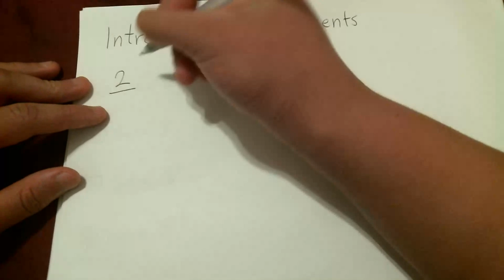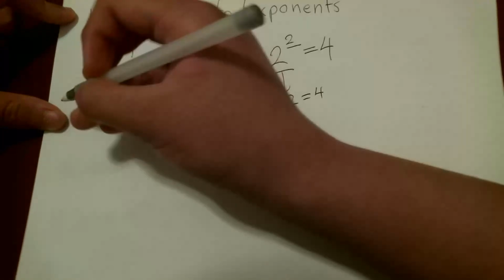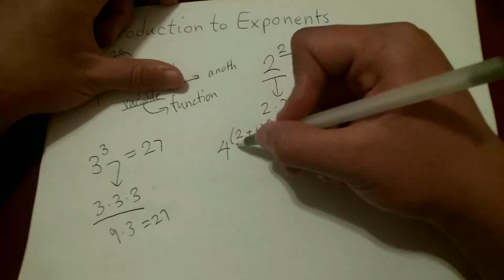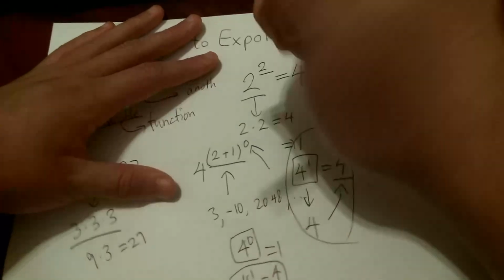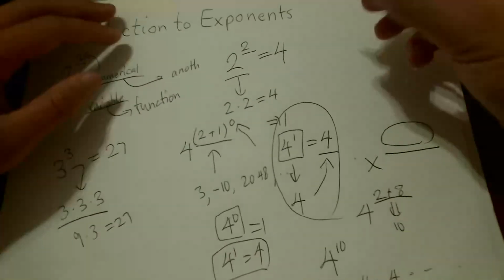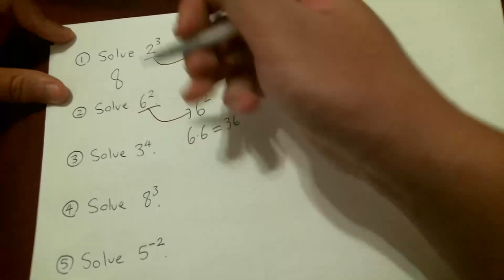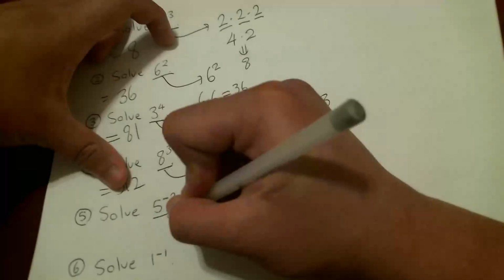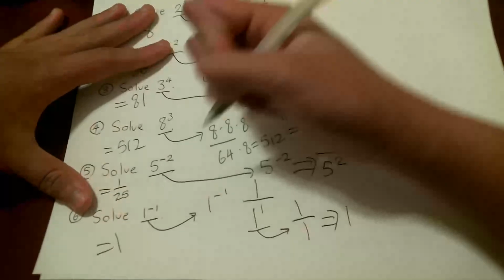Introduction to Exponents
This video will help you with exponents, with many different practice problems, and step-by-step explanations. With many different problems that are commonly seen and asked, you will be sure to understand and master the material in no time!